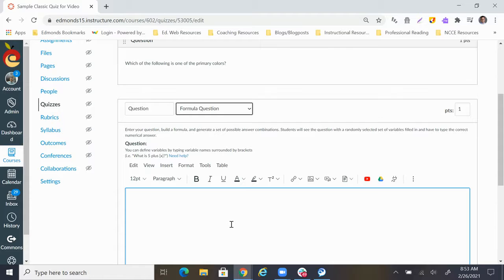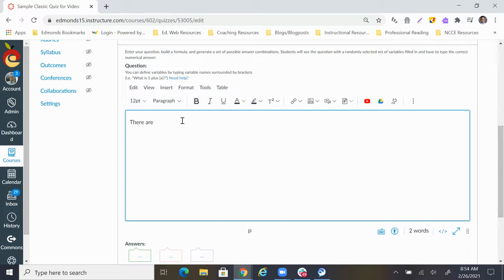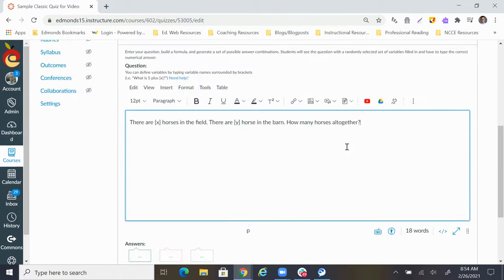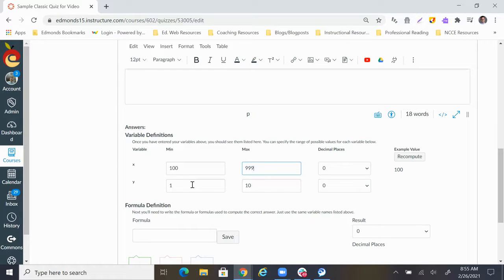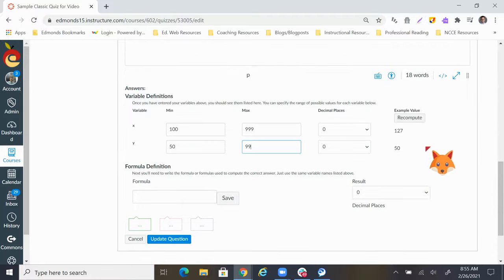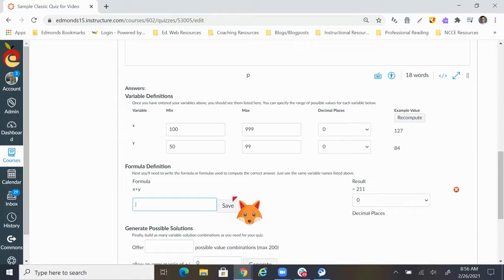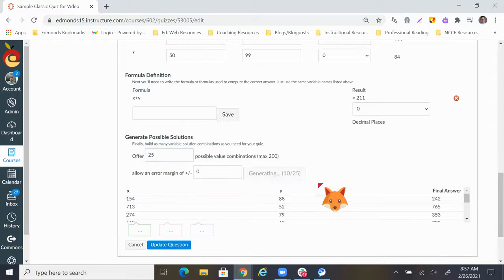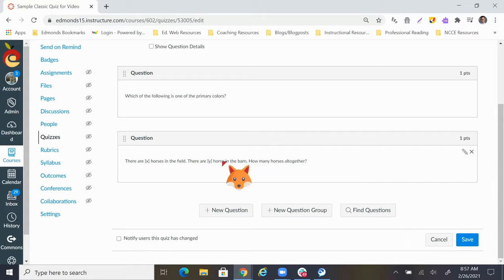Canvas: Classic Quiz Formula Questions